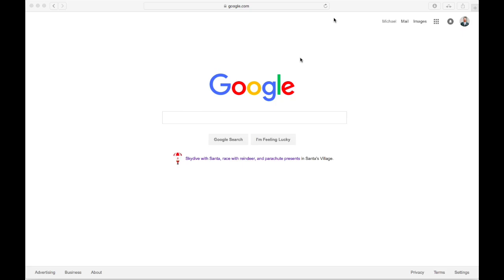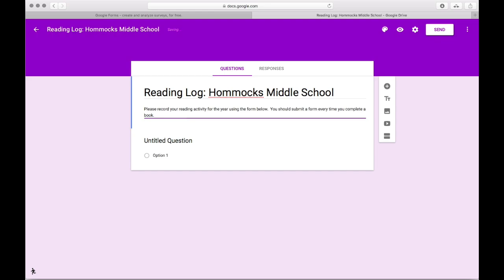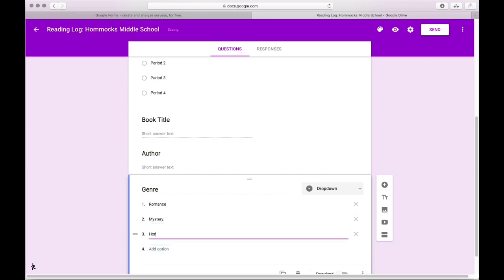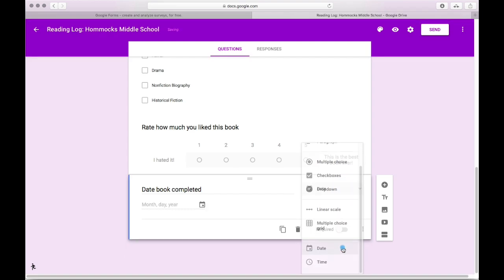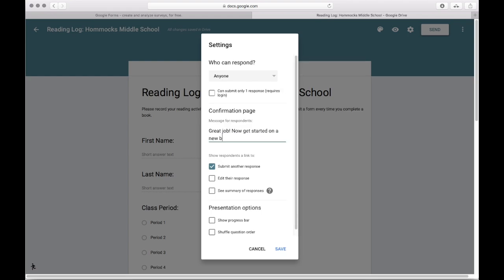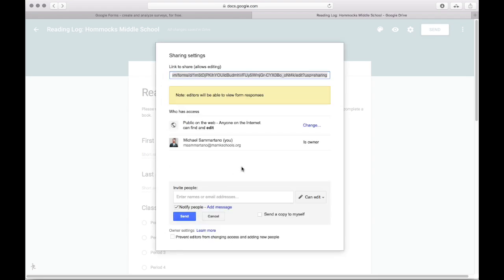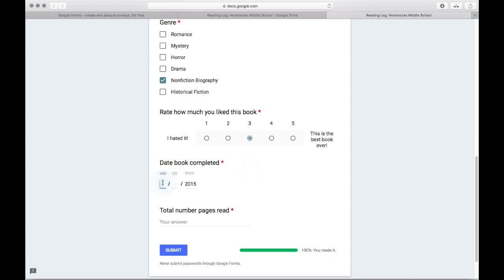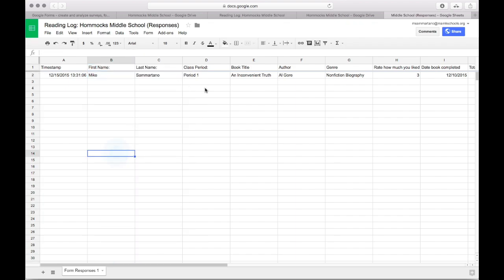Creating a Reading Log with Google Forms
Using Google Forms to create a quick reading log for students.